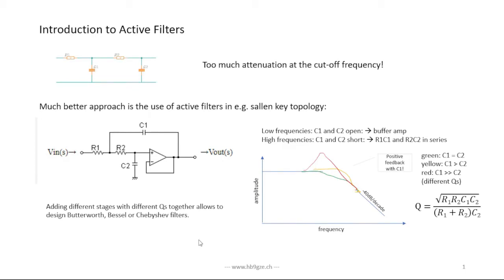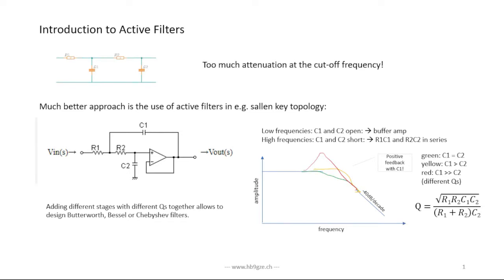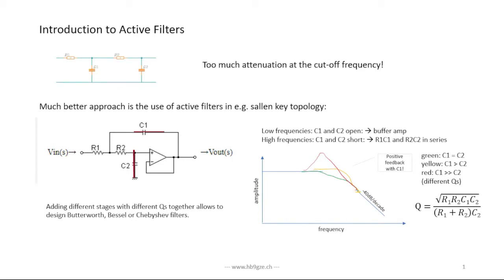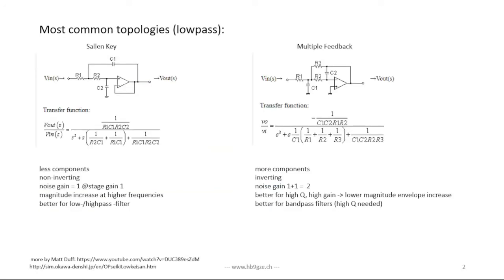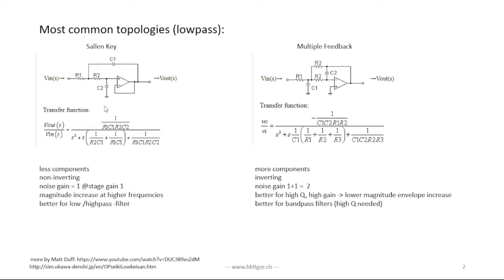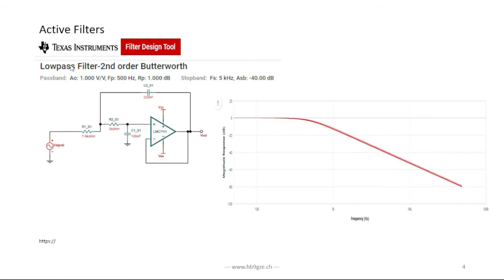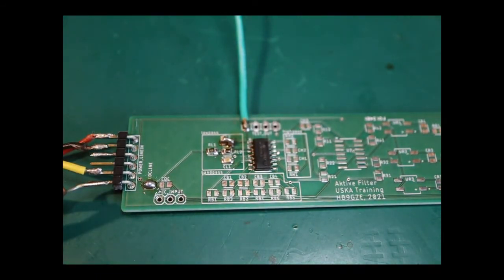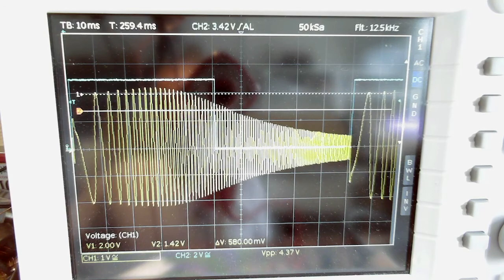Active filter experiments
This is an introduction to electronic filters and part of DIY HAM radio Maker-Blog of HB9GZE witch you find

There you also fin all the links to the tools I used.